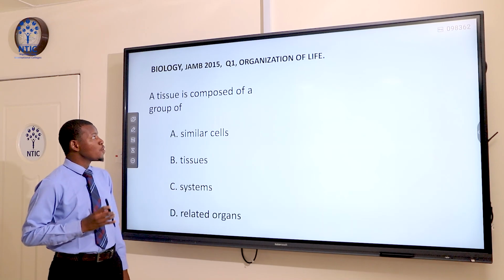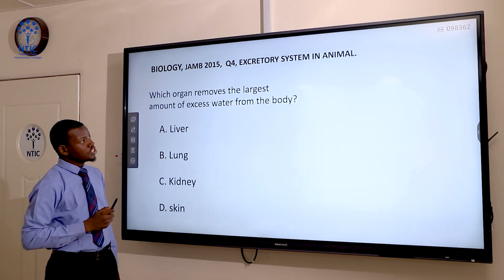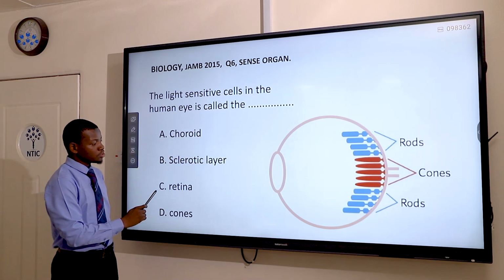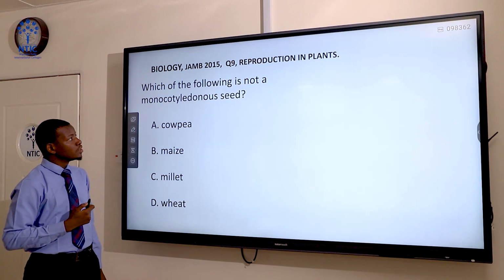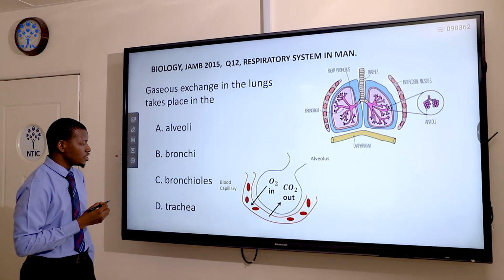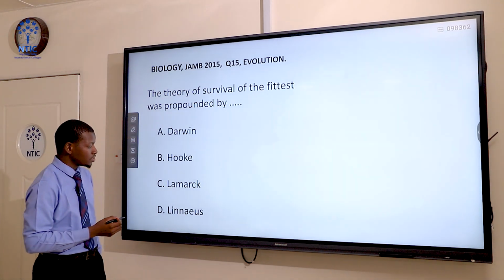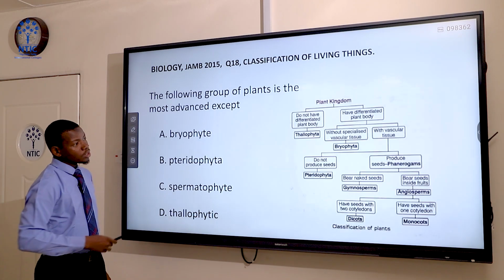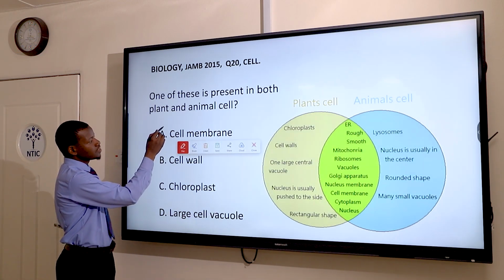2015 JAMB Biology Questions 1 to 20 - NTIC Online Class